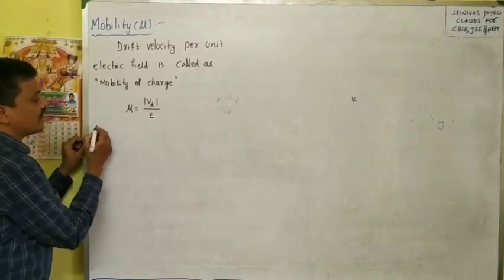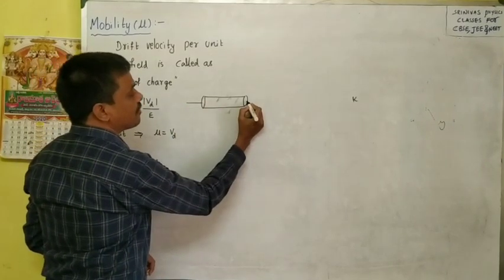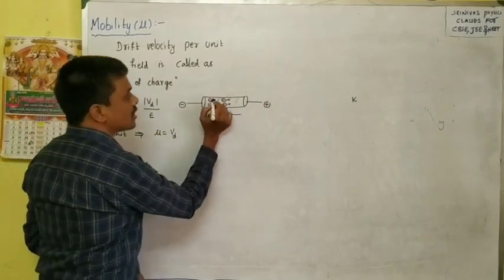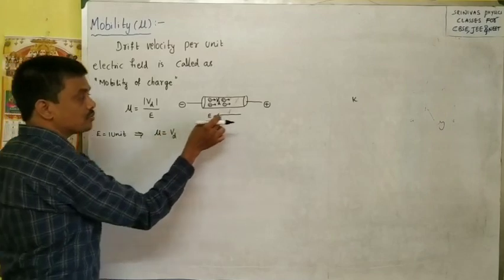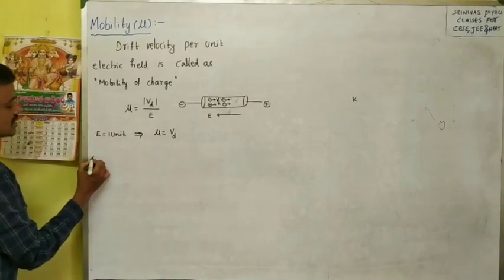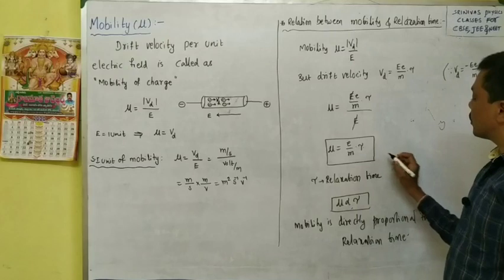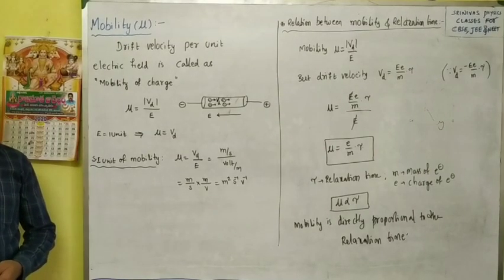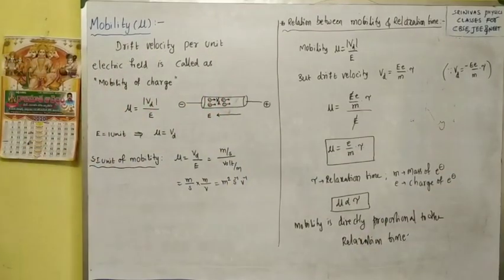current electricity class 12 //mobility,relation between mobility and relaxation time part 3.5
Si unit of mobility
physics classes all chapters in easy method with clear concept
 series and parallel combination of resistors part 3.4